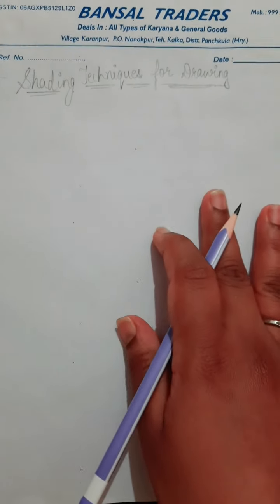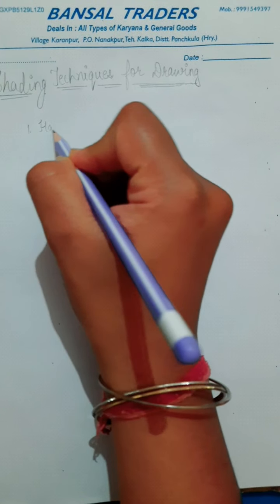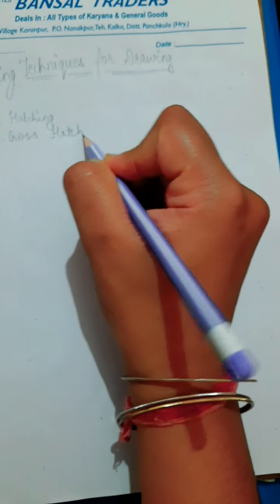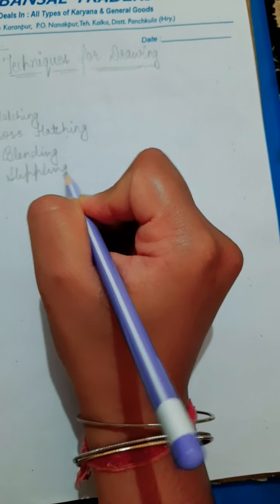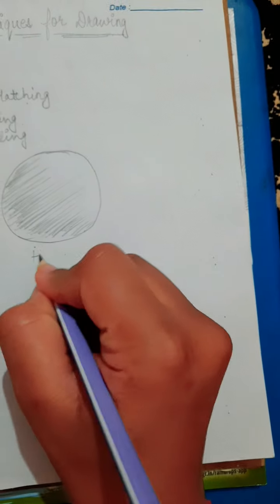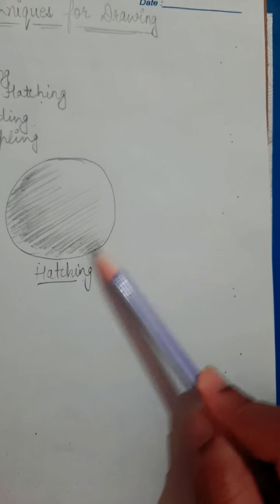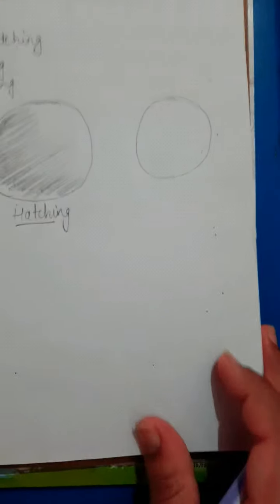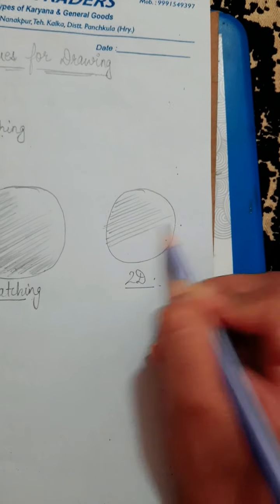Shading techniques of drawing....Still Life....Blending....Arts n Crafts...video1.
Shading techniques of drawing. Still Life. Blending..